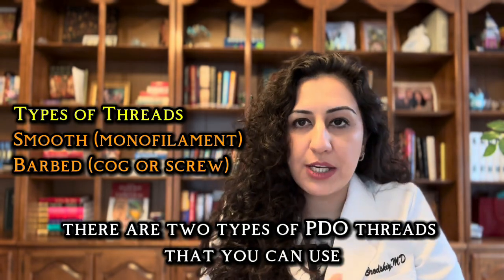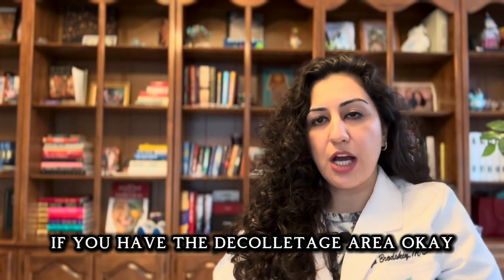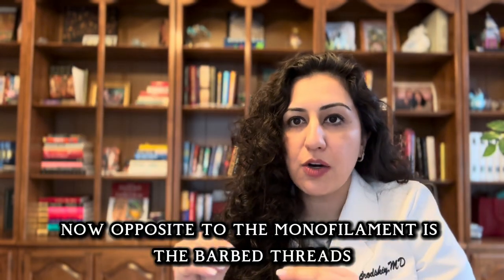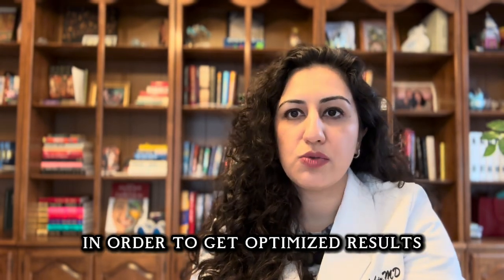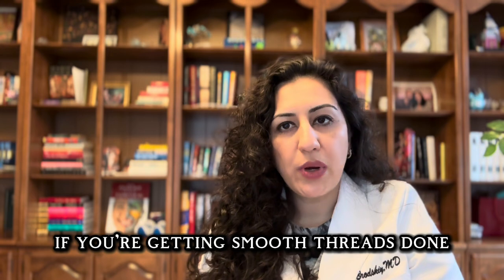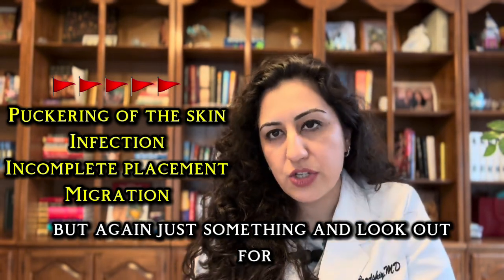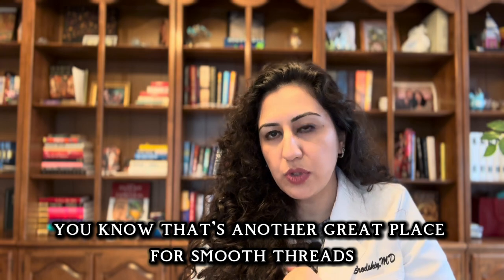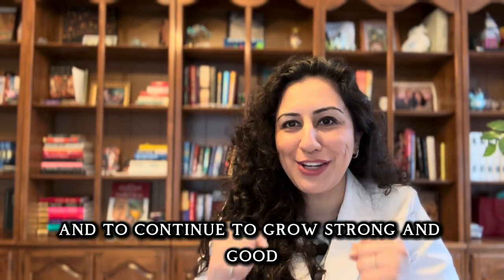The Truth About PDO Threads with Dr. Raya Brodskiy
Thinking about getting PDO threads? Here’s what you need to know.
In this comprehensive video, Dr. Brodskiy breaks down PDO thread treatments for both aesthetic rejuvenation and hair restoration. Learn the science behind how threads stimulate collagen, lift sagging skin, and even support new hair growth on the scalp.

We’ll cover:
✅ What PDO threads are and how they work
✅ Smooth vs. barbed threads—what’s the difference?
✅ Best treatment areas: face, neck, jawline, and scalp
✅ PDO threads for hair loss—what the research shows
✅ Risks, recovery, and expected results
✅ Expert protocols and real clinical insight

Whether you're considering a non-surgical facelift or want to boost scalp health and hair density, this video gives you the honest, science-backed information you won’t hear at your average medspa.